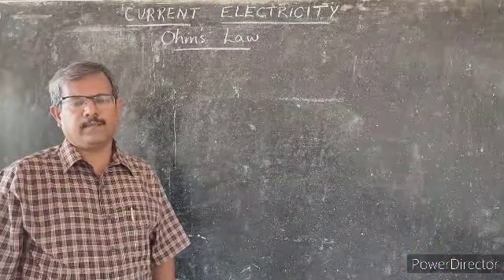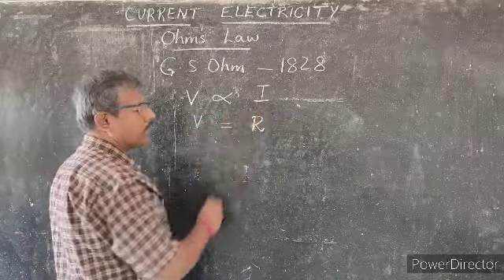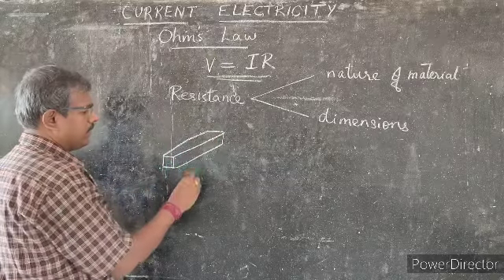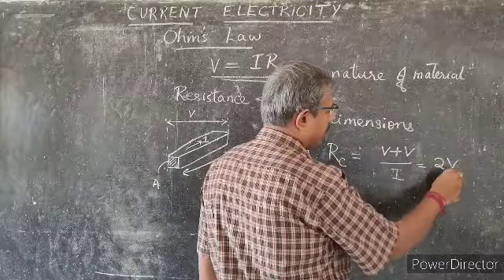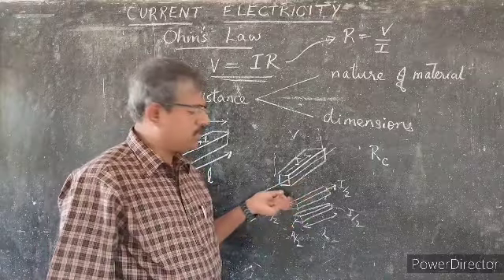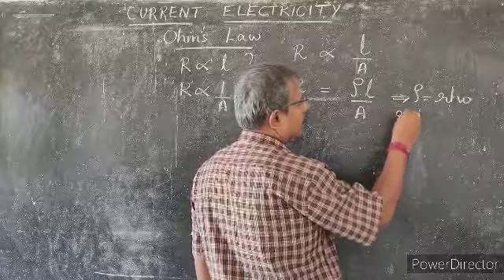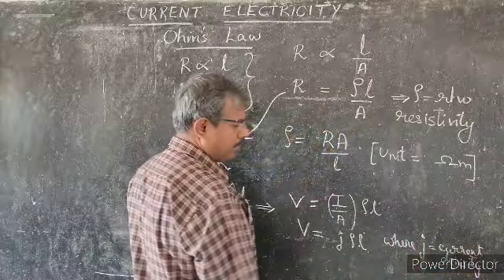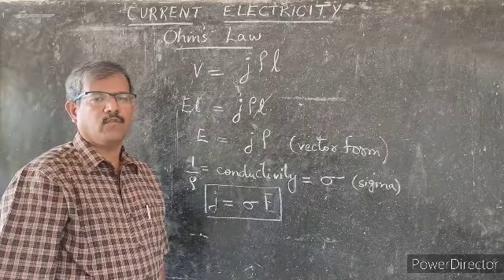Physics - Current Electricity - Chapter 3 - Part 2 - 2nd PU, 10+2, Class 12